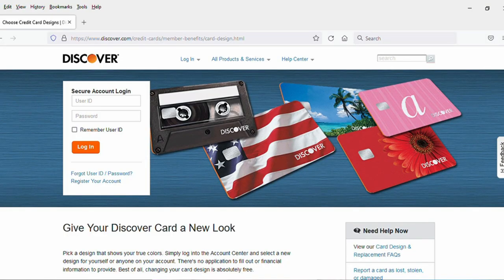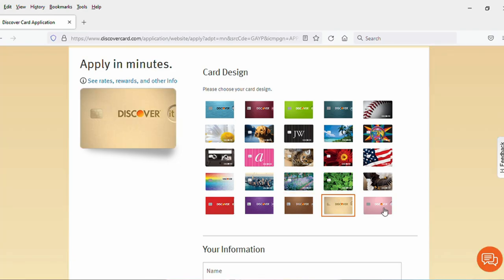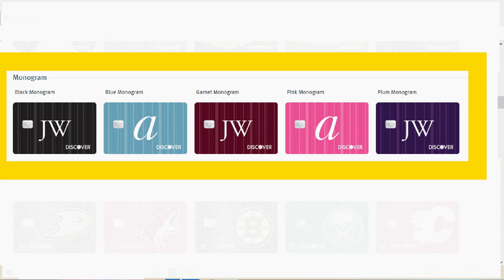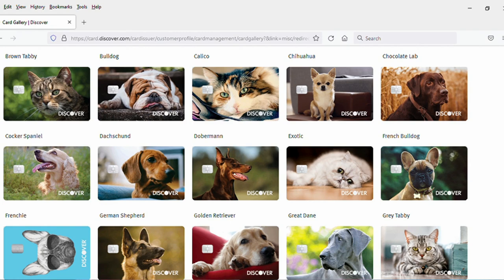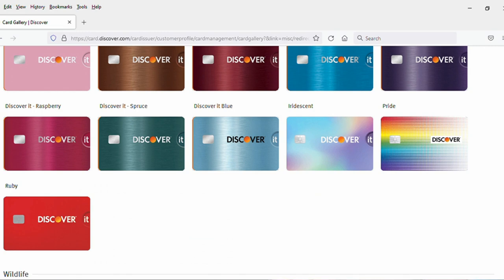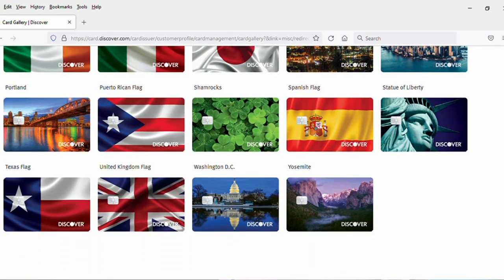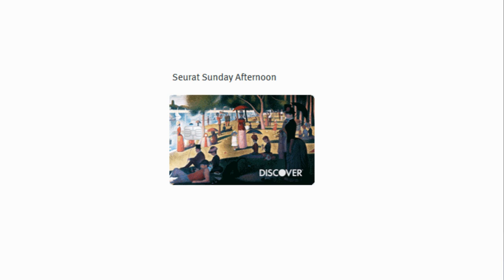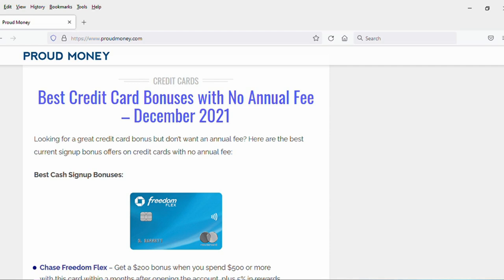BEST Discover It Credit Card Designs (From Over 100 Choices!)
Discover lets you customize the Discover It card with 100+ designs to choose from. They're all pretty good, but let's talk which are the best.